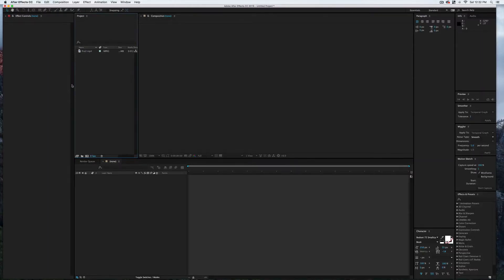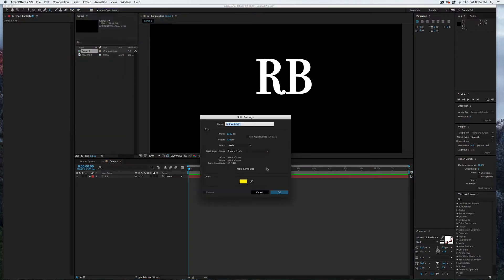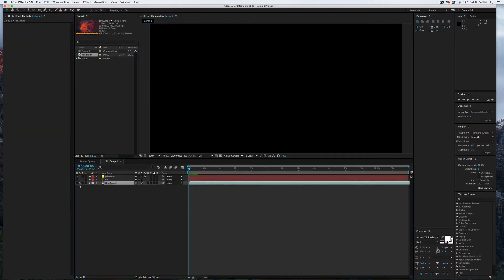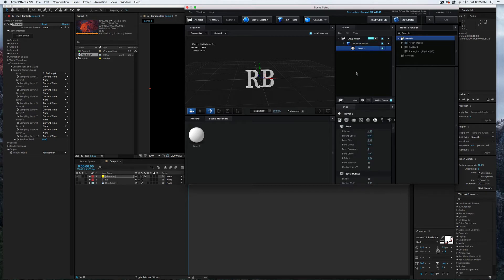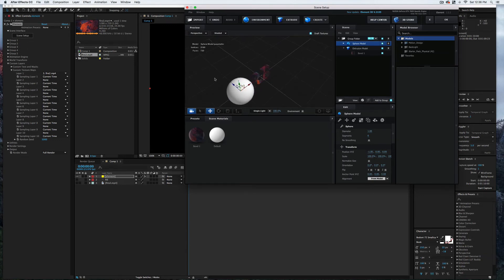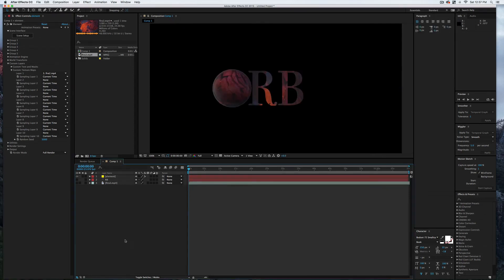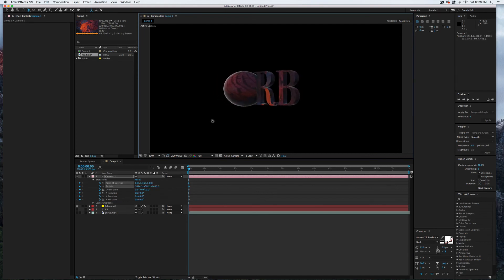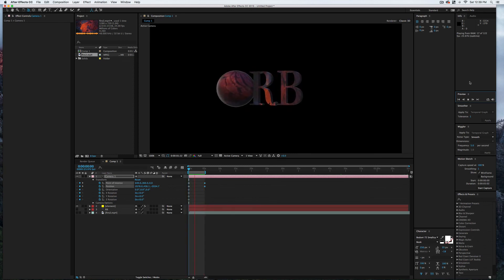3D Text with Video Textures : Element 3D for After Effects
In this video I demonstrate how to use video as a custom texture map in Element 3D for Adobe After Effects.